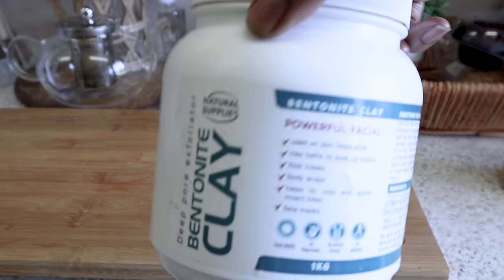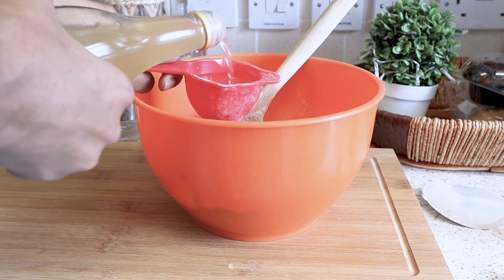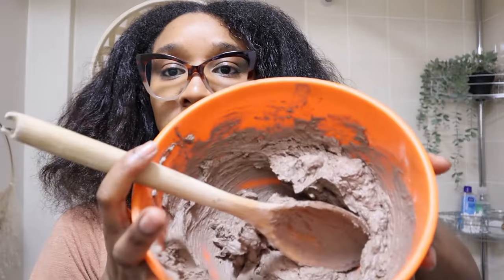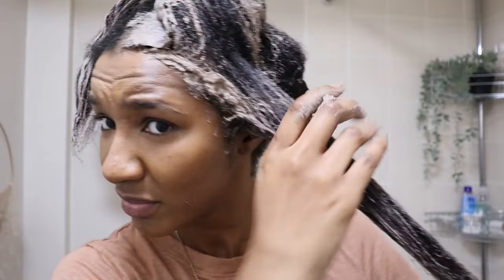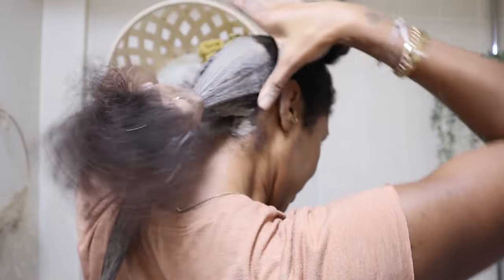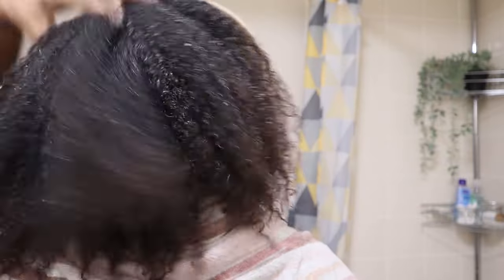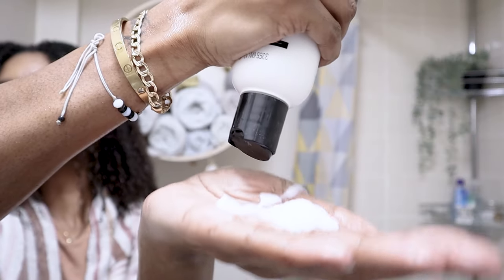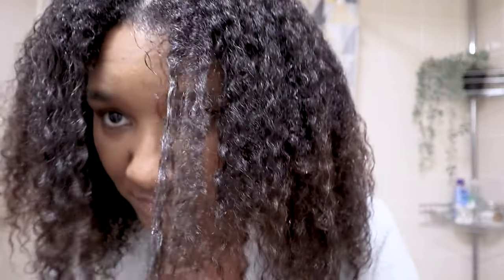Get Rid Of HEAT DAMAGE With CLAY ??? MYTH OR FACT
I'm not showing you HOW TO WASH BRAIDS, but I'm showing you how to get NO FRIZZ and NO DRY SCALP with FAST DRYING results. You can use this on a 2 or 3 MONTH OLD KNOTLESS BRAIDS REFRESH ROUTINE, and see HOW TO CLEAN BOX BRAIDS | REMOVE ALL DANDRUFF & BUILD-UP.

Camera: iPhone 11 and Canon M50 Mark ii